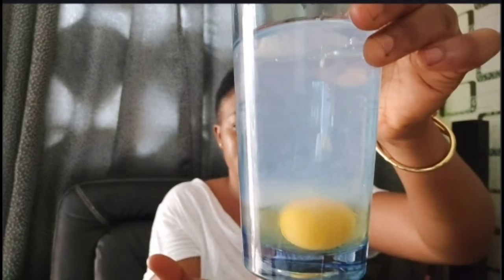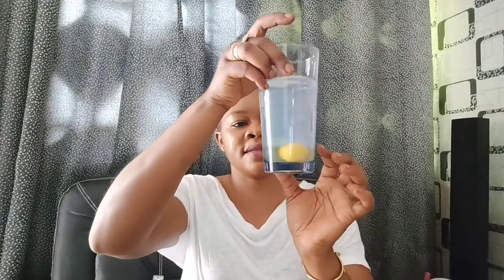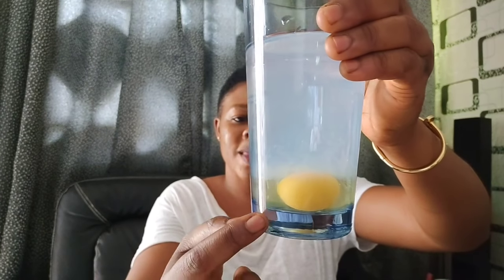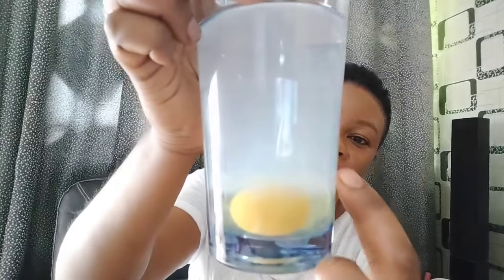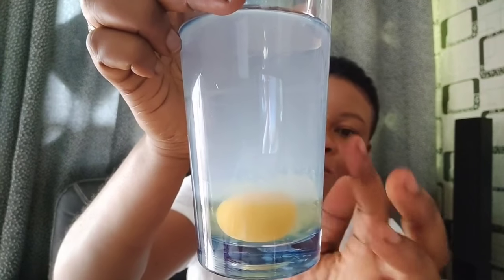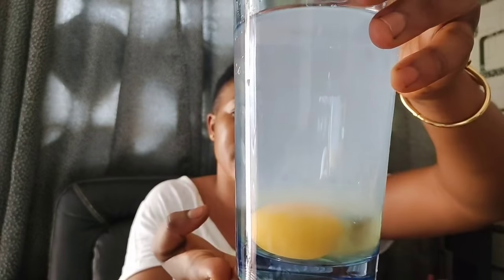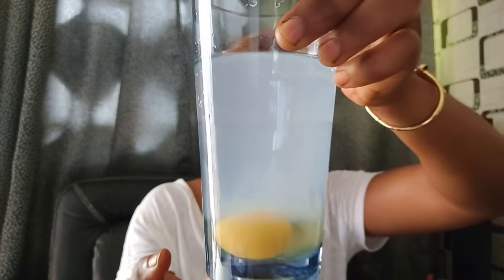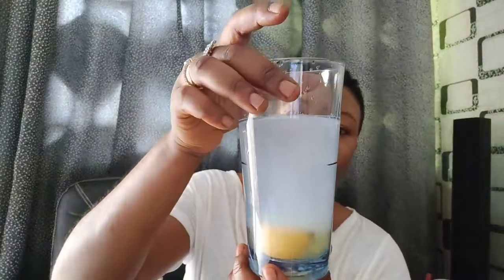Egg Cleanse to Remove Spells & Bad Luck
Thanks everyone for watching. God bless you all.